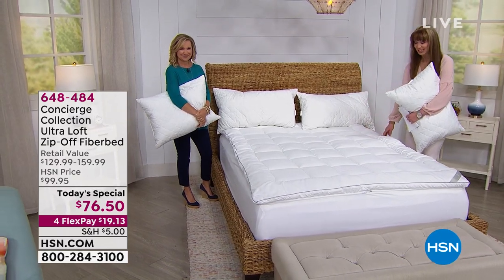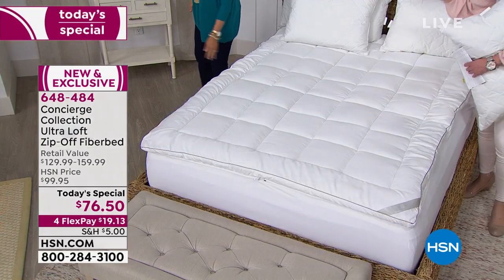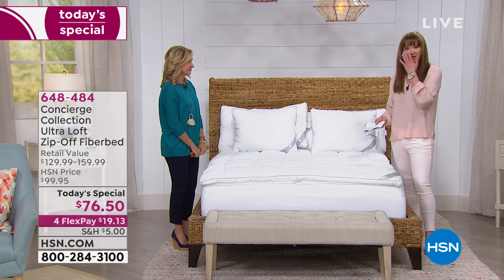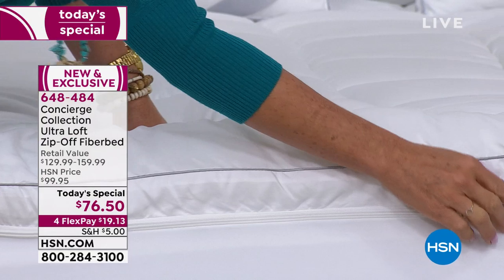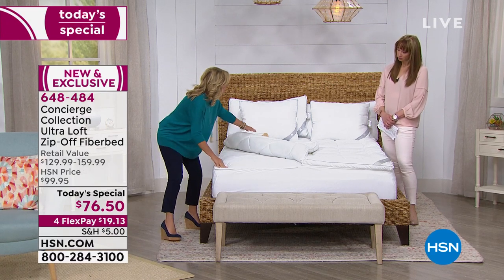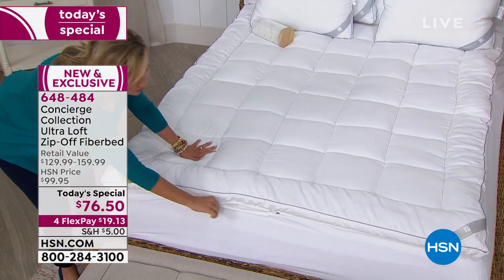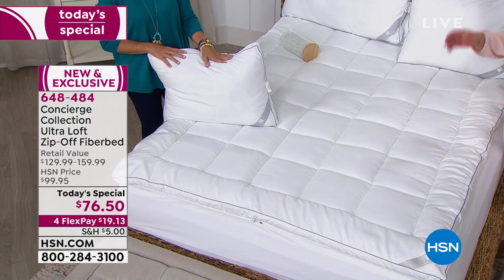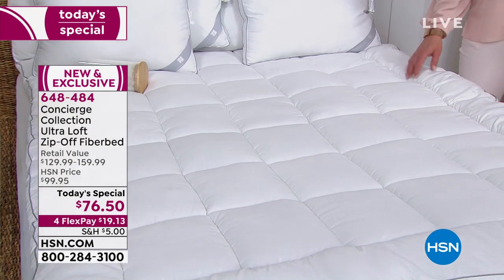Concierge Collection Ultra Loft ZipOff Fiberbed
Ultra comfy and simple to clean  this fiberbed features your top two musthaves in bedding. Innovative Pure Assure fabric and a clever design means youll rest easy. And when its laundry day, just unzip the top and toss it in a washing machine.